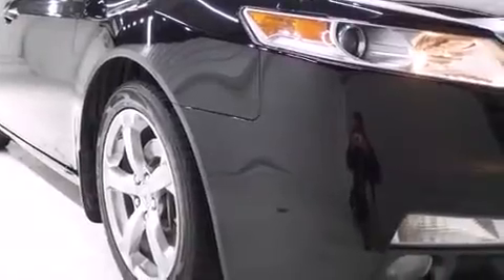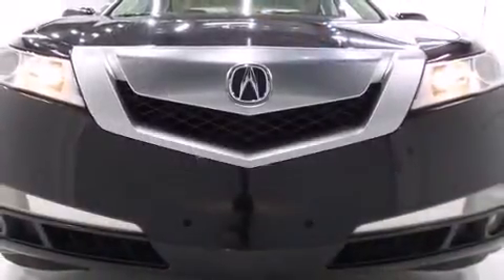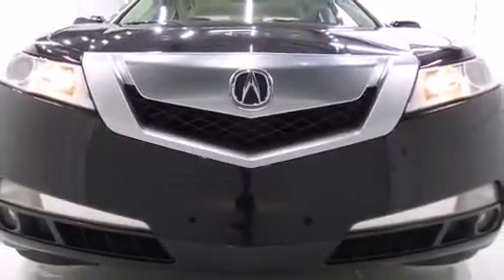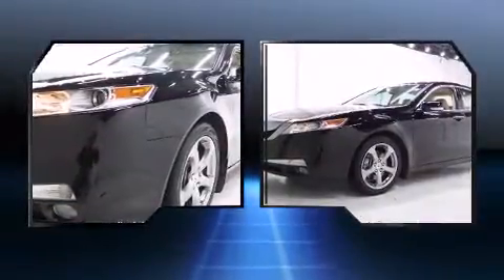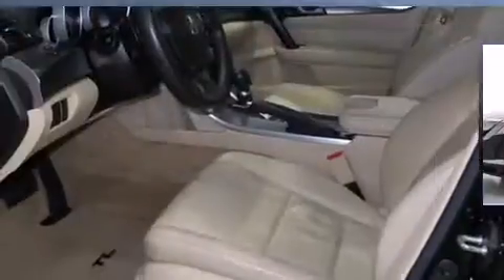2009 Acura TL 3.5 w/Technology Package in Decatur, GA 30033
Step into the 2009 Acura TL. This 4 door, 5 passenger sedan provides exceptional value! It features a front-wheel-drive platform, an automatic transmission, and a 3.5 liter 6 cylinder engine. All of the premium features expected of an Acura are offered, including: 1-touch window functionality, power front seats, a leather steering wheel, a trip computer, heated seats, front fog lights, and remote keyless entry. For drivers who enjoy the natural environment, a power moon roof allows an infusion of fresh air. Premium sound drives 12 speakers, providing you and your passengers a sensational audio experience. Curtain airbags combine with standard stability control in creating a comprehensive safety network. A Carfax history report provides you peace of mind by detailing information related to past owners and service records. We pride ourselves on providing excellent customer service. Stop by our dealership or give us a call for more information.